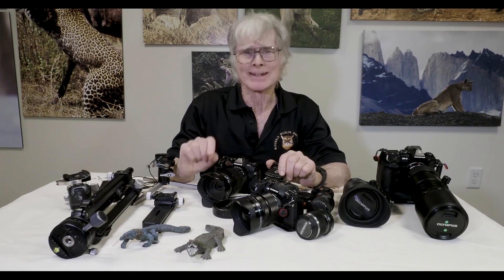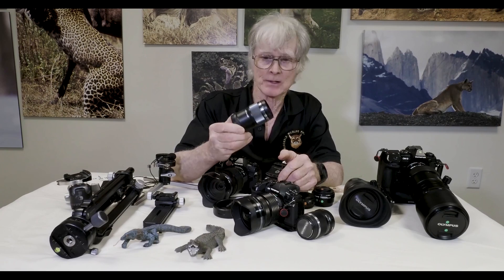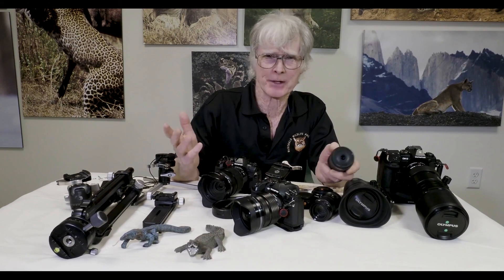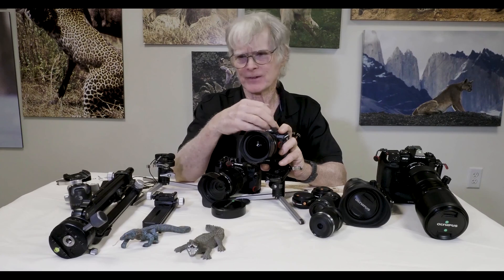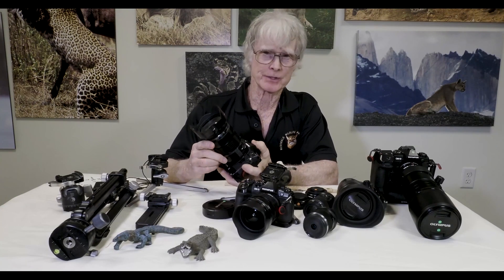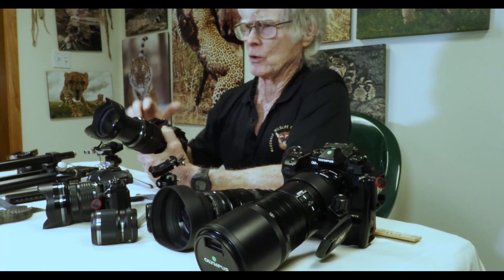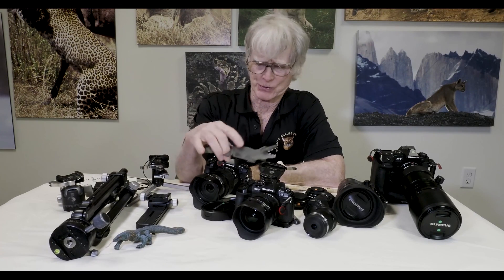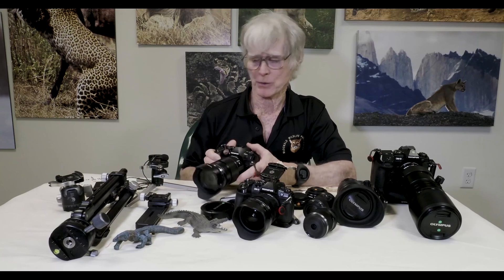Focus Bracketing and Stacking with the Olympus OM D Mark III camera Part 2 CHOOSING THE RIGHT LENS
In Part 2, I continue with the necessary background information for doing an effective macro focus stacking with the Olympus OM D E Mark III, II, and M1X cameras. I explain the important difference between Working Distance and Minimum Focus, and cover the lenses useful for macro - 30mm, 60mm macro, 40-150mm, 300mm, and the 1.4X and 2X tele-converters. Angle of view changes with each lens, as does working distance, yet the subject size can remain the same.